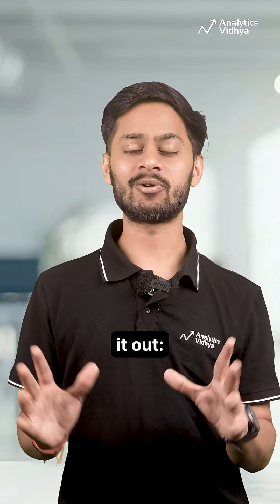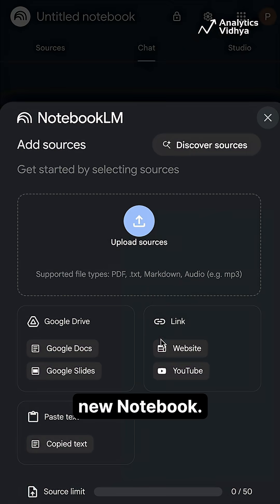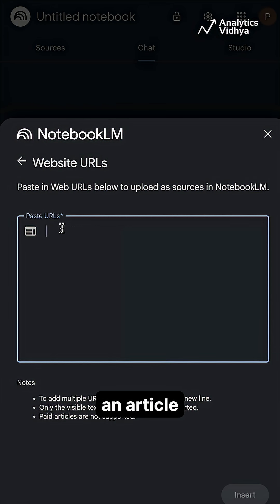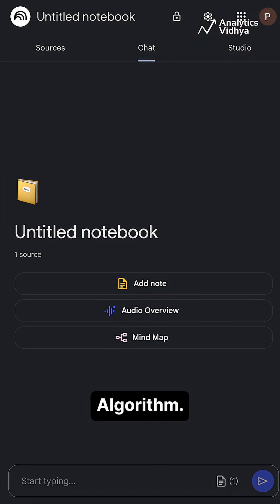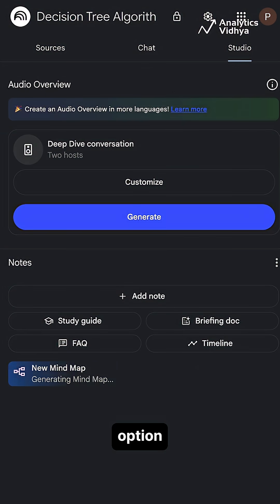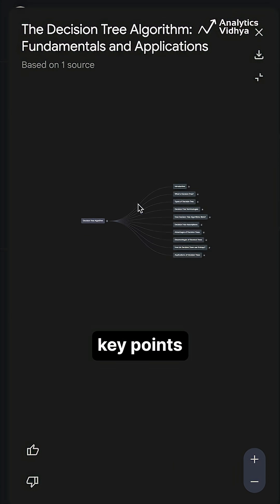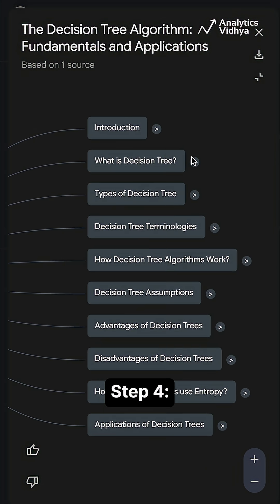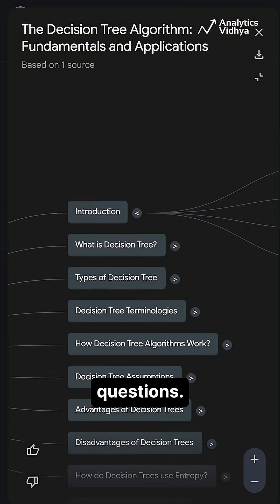NotebookLM Mindmap Feature – Learn Anything Faster & For Free!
Explore NotebookLM’s free mindmap feature that simplifies complex topics into clear, connected ideas—perfect for students, researchers, and professionals.